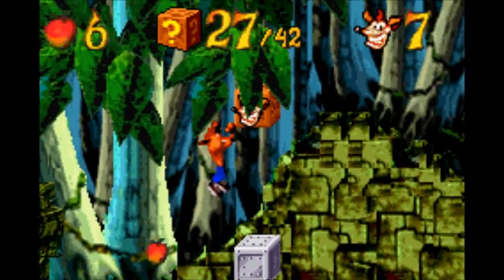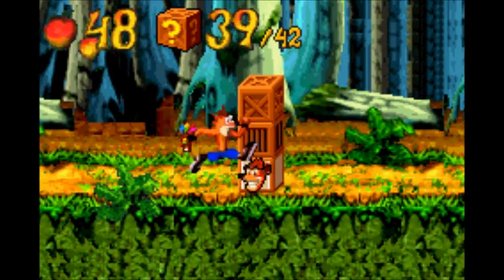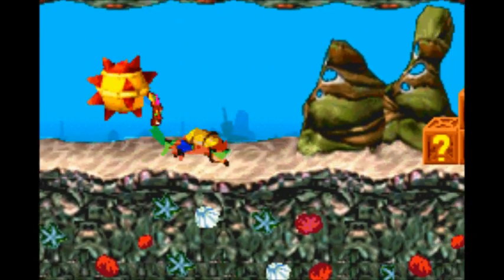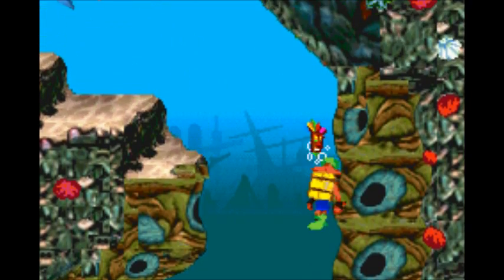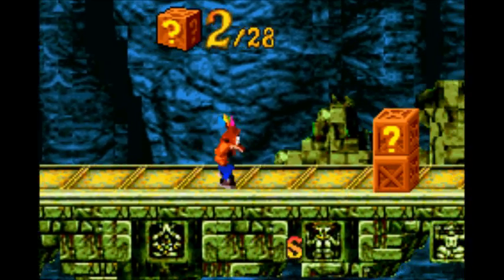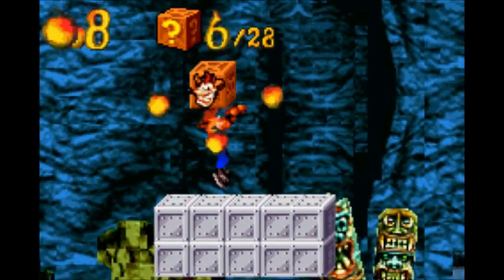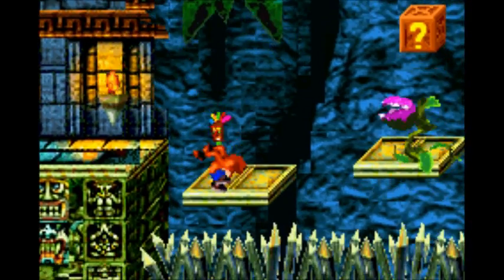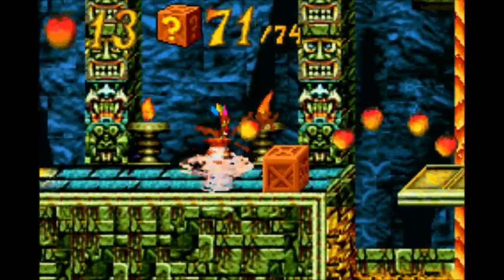Crash Bandicoot XS - Episode 1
We begin a bite-size adventure from my childhood.